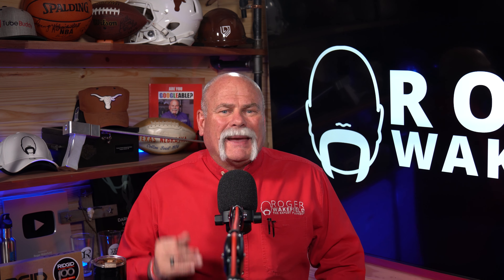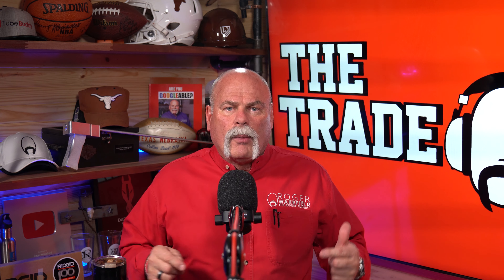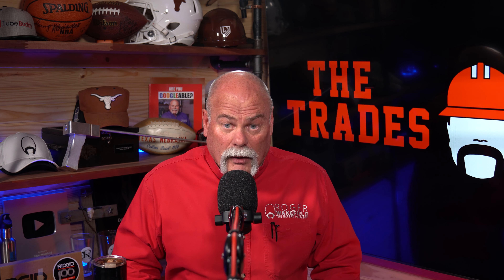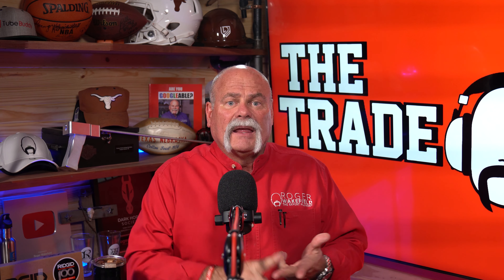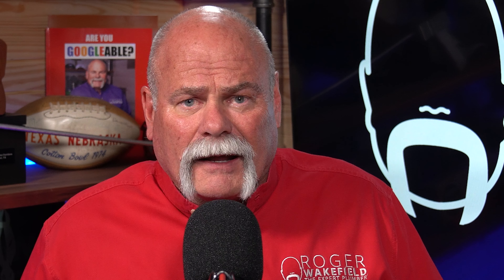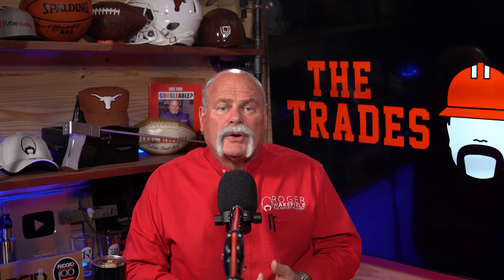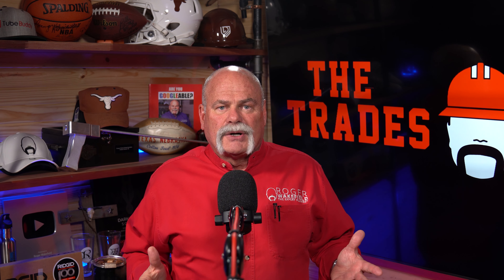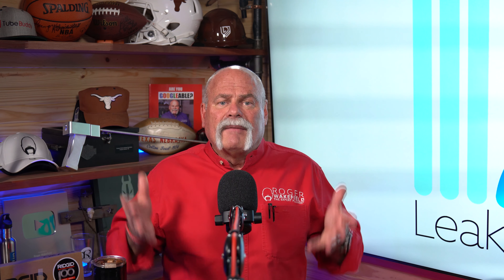How to Get Insurance to Cover Plumbing DAMAGE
"Will insurance cover plumbing damage?" "Will insurance pay for water damage?" These are questions I get all the time as a plumber. So in this video I will show you as a homeowner or as a plumber how to talk to the insurance companies to get them to cover the cost of water or plumbing damage to your house. HOWEVER there is a catch...so stick around to find out what it is.

▶️ My favorite equipment & tools

🔴 Blog Post